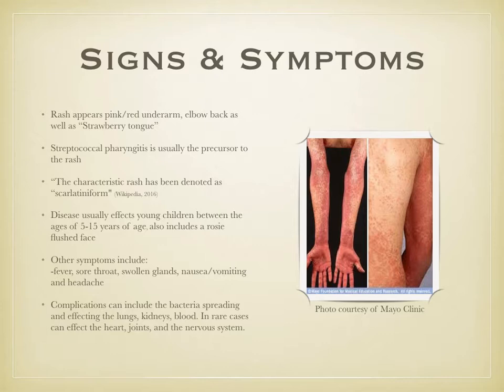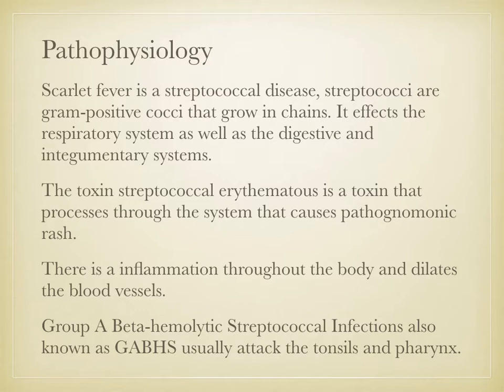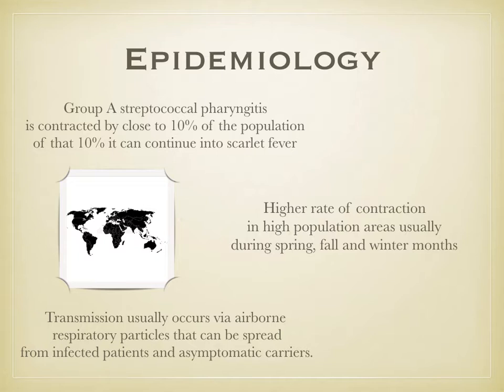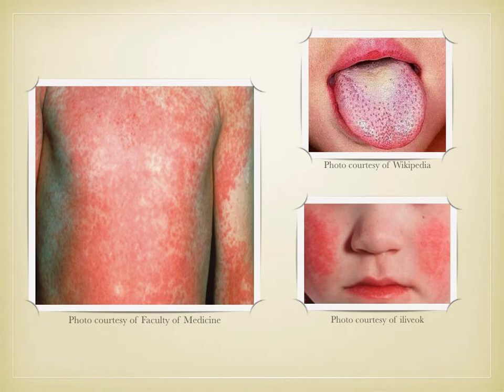Scarlet Fever QuickTime